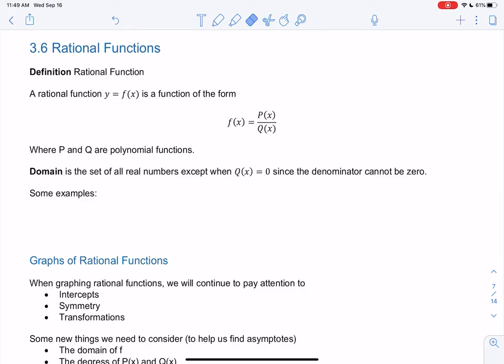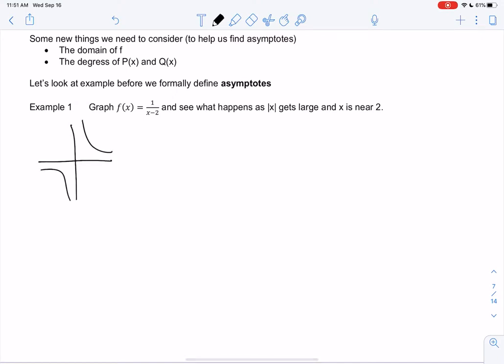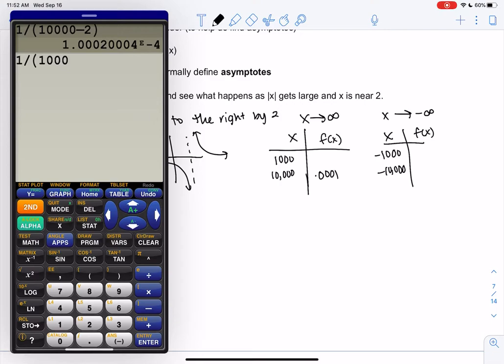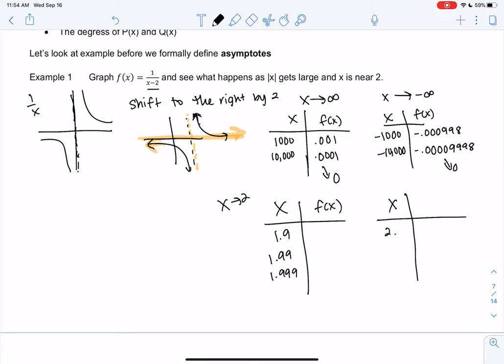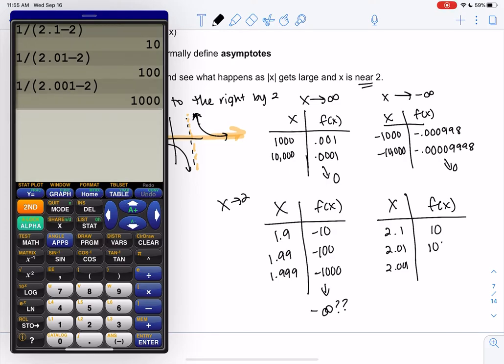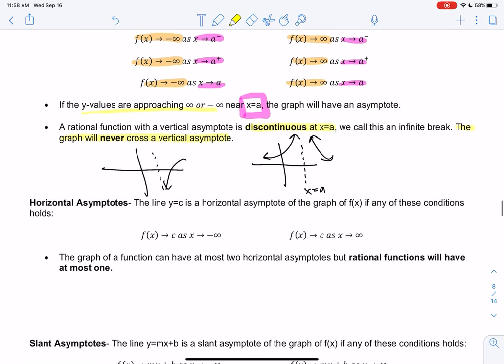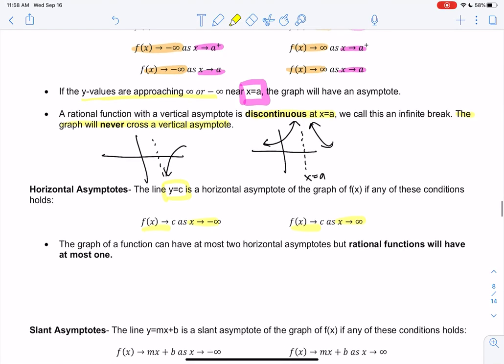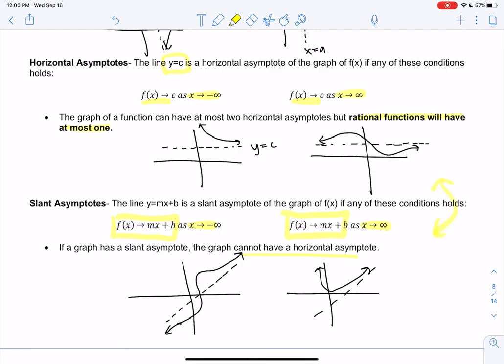Math 20 section 3.6 example 1 and definitions